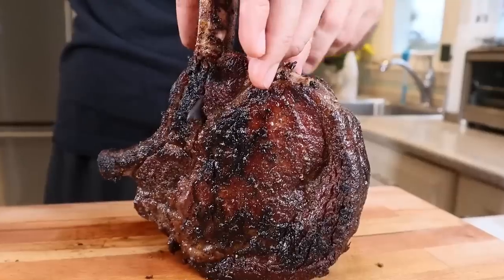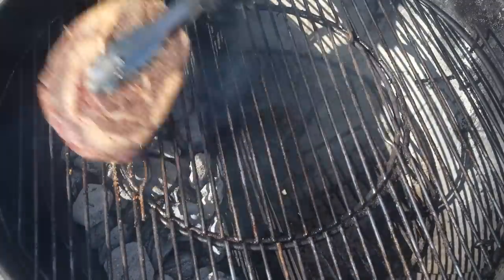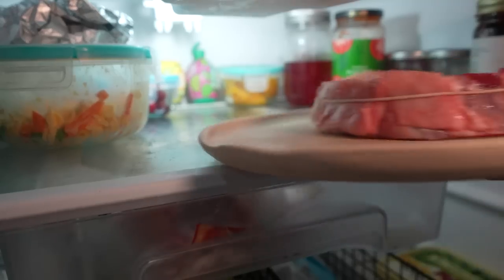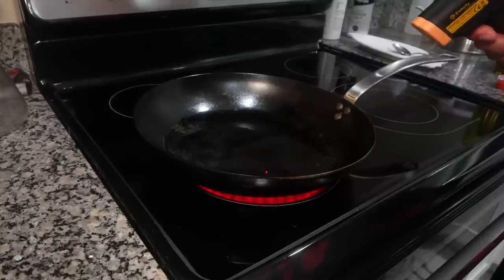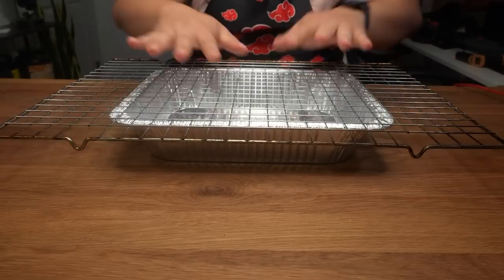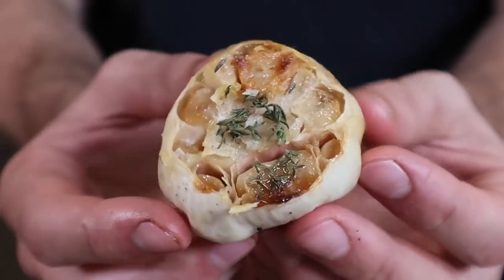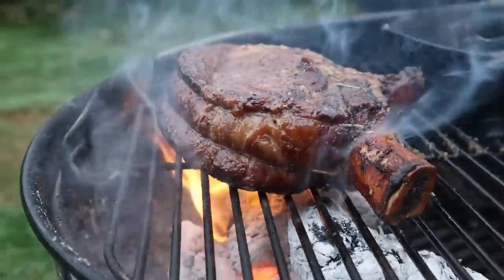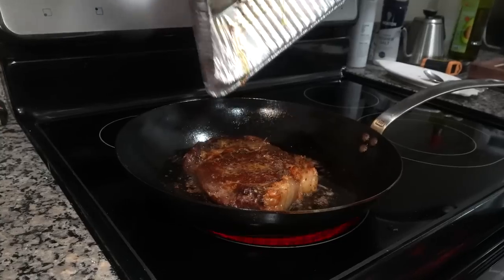I Tried Max the Meat Guys Double Crust Ribeye Steak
Adapting @MaxtheMeatGuy 's double crust ribeye recipe for beginners, like me.

* CAMP CHEF! (The BEST Pellet Smokers on the Market)*

* Other Cooking Accessories & Video Equipment *

* The Best Online Meat Dealer*

Madness Ver. B
Super Dragon Ball Z - Kami's Lookout
Doug OST -  Al and Moo
Lugi's Mansion OST - Prof E. Gadd Theme
MVC2 OST - Character Select Instrumental
Dust Devil - D-Code
Yugioh Forbidden Memories OST- Egyptian Duel
Phoenix Wright - Marvin Grossberg
Sonic Adventure 2 - Wild Canyon Inst.
Sonic Adventure 2 - Pumpkin Hill
Sonic Adventure 2 - Unknown from M.E. Instrumental
@ludandschlattsmusicalempor6746 - Shlatt Crossing & We Shop
Various Instrumental from Parapa the Rapper OST
Various from the Yugioh OST Anime - Chaser & 友情のデュエル